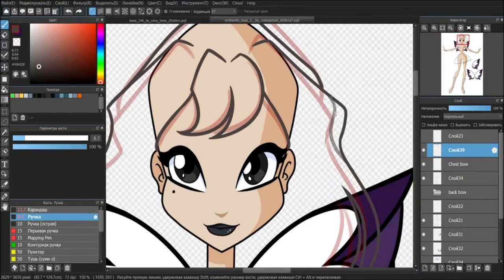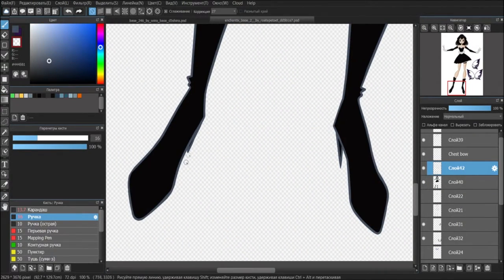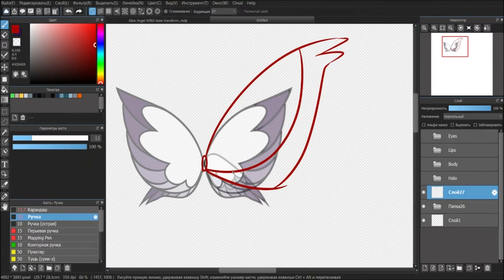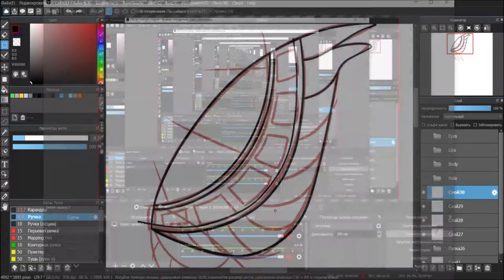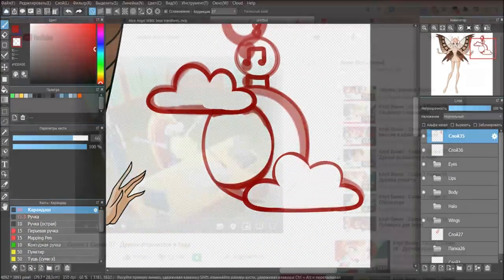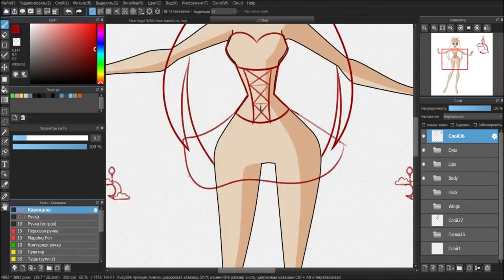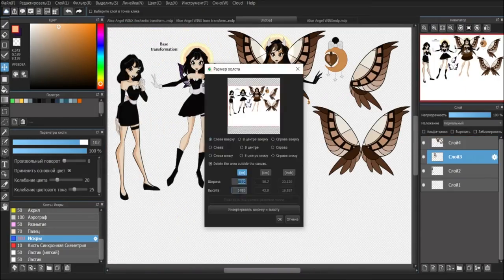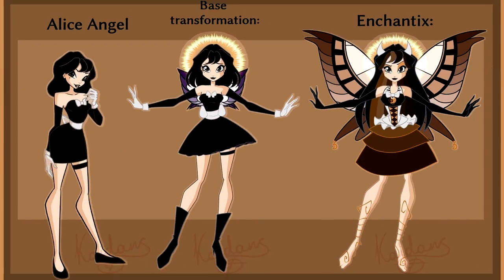[Base edit] AU crossover art-reference: BATIMxWINX - Alice Angel as a fairy.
Hello there. It's been a while, a lot of things changed in my life but I'm still moving on. I wanted to upload this video half of month ago, but totally forgot about it until this morning.

Two months ago I imagined Alice Angel as a WINX fairy, my first thought was "Wow that's really cringy" and in the next second I was sitting in my chair and drawing on WINX bases.
Talking about WINX bases - It helped me alot, I really dunno HOW to draw WINX bodies, so...

All the music in this video belongs to Rainbow S.r.l. and Rai
Alice angel is a fictional character what belongs to KindlyBeast (TheMeatly)